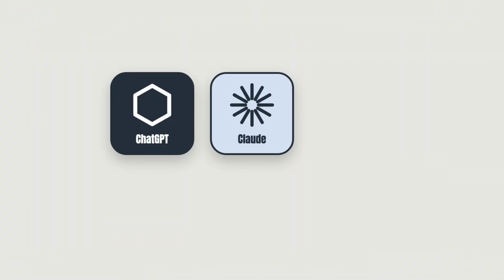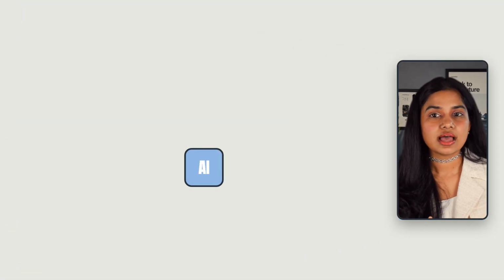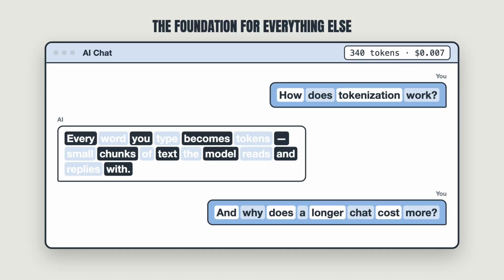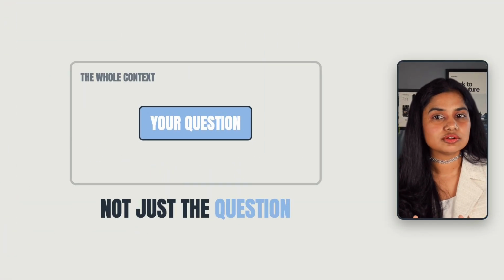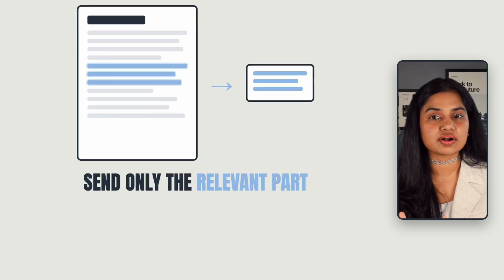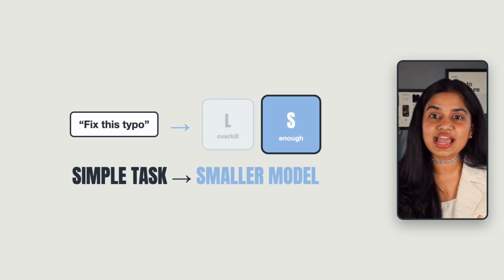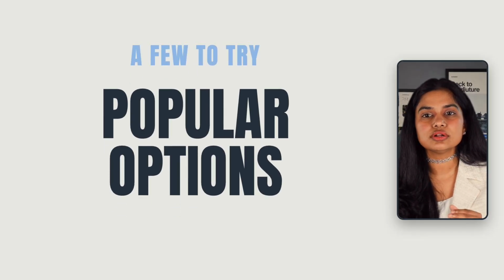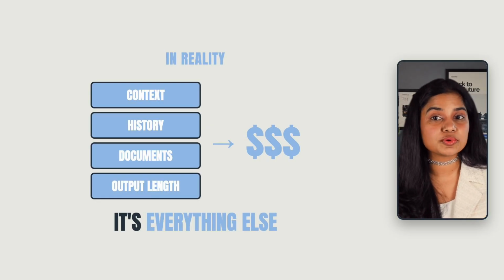You're Spending Too Much on AI Tokens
AI Tokens Explained: How to Stop Wasting Money on ChatGPT & Claude

Most people think their AI bill comes from the prompts they write. It doesn't. In this video I break down what a token actually is, where your costs really come from, and the practical habits that cut token usage (and spend) without hurting your results.

If you use ChatGPT, Claude, Gemini, or build with the API, understanding tokens is the single fastest way to lower your costs and get better answers. No jargon — just clear visuals and simple rules you can apply today.

⏱️ CHAPTERS
0:00 Intro — why your AI costs aren't what you think
0:46 What Is a Token?
1:34 Where the Cost Actually Comes From
2:18 Three Places People Waste Tokens
3:16 Practical Ways to Use Fewer Tokens
4:07 Tools That Help Track Token Usage
4:50 The Real Takeaway — use tokens intentionally

• What a token really is (it's not a word, sentence, or paragraph)
• Why context, history, documents, and output length drive most of your cost
• The 3 most common ways people quietly waste tokens
• How to be direct, right-size your model, and ask for the length you want
• Tools to monitor prompts, traces, cost, and usage (LangSmith, Helicone, OpenRouter, caching)
• Why the goal isn't fewer tokens — it's intentional tokens

🔑 The specific tool matters less than the habit. Use tokens on purpose, and the savings follow.

💬 What's the biggest surprise here for you — the cost of context, or the output length?

Stop wasting money on AI tokens. Learn how ChatGPT counts usage and the exact steps to optimize your prompts to lower expenses.Understanding how AI tokens function is essential for anyone using large language models regularly. This guide breaks down exactly what constitutes a token, why your ChatGPT cost can spike unexpectedly, and how these models process the information you provide. Whether you are building applications or just using AI for daily tasks, these insights help you manage your budget more effectively.We cover practical strategies to reduce token usage immediately. You will learn why sending excessive data to the model increases your bill and how being direct in your prompts leads to better, cheaper results. By applying these AI prompt engineering techniques, you can maintain high-quality output while significantly cutting down on unnecessary consumption.Subscribe for weekly AI efficiency breakdowns, and leave a comment sharing your biggest challenge with model costs.